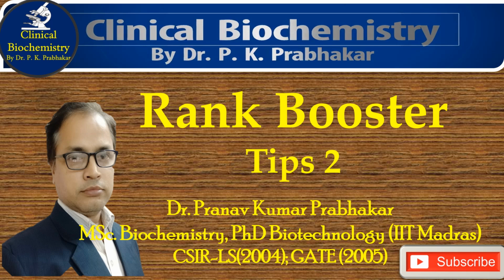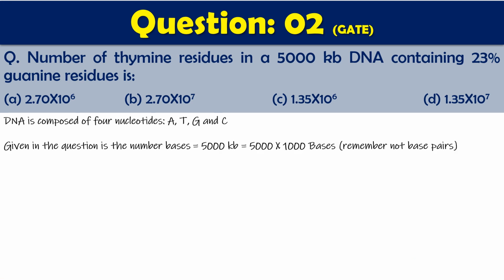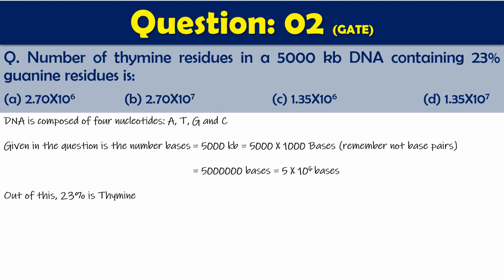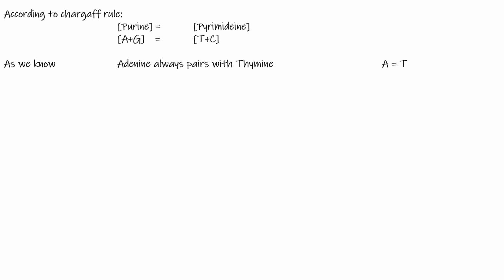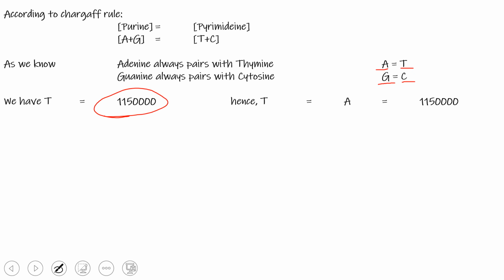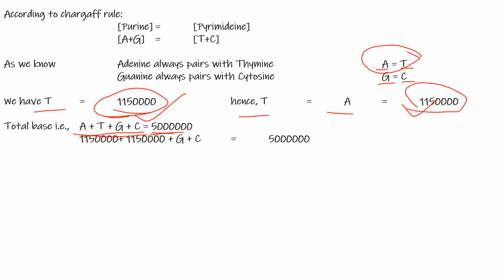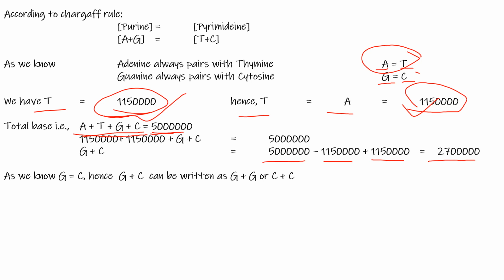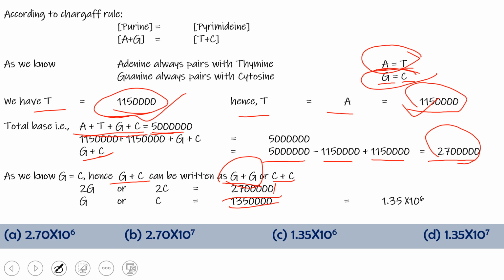TIPS2- Rank Boosters:: DNA concept|Chargaff's Rule (CSIR/GATE/NEET/JAM)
Number of thymine residues in a 5000 kb DNA containing 23% guanine residues is?